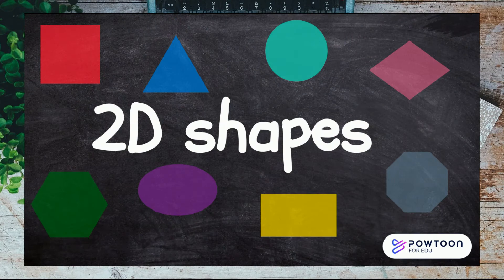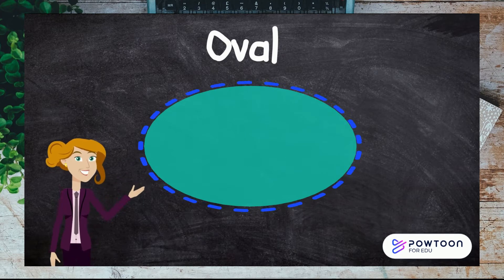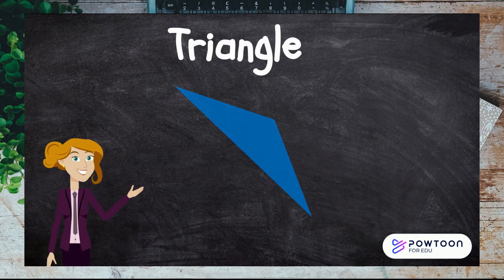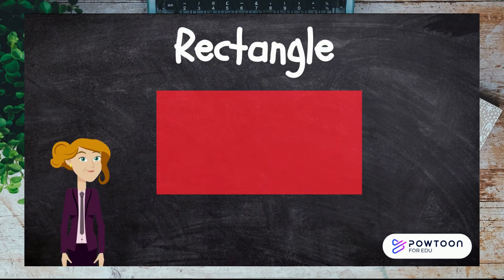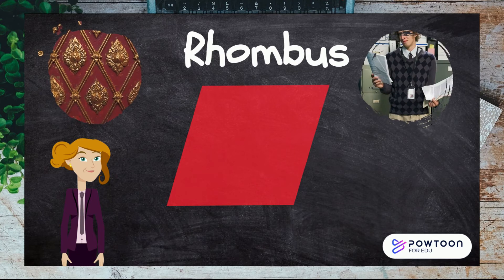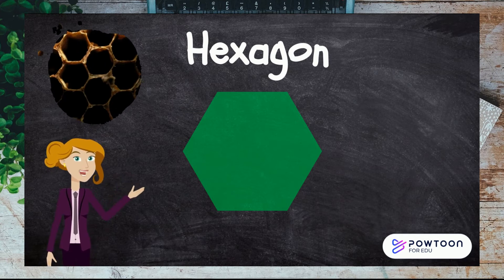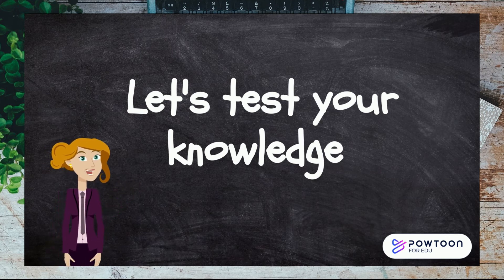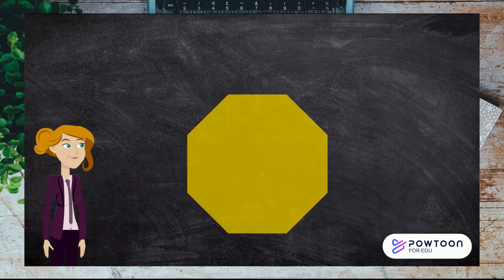2D Shapes for Kids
Learn the names and attributes of common 2D shapes.